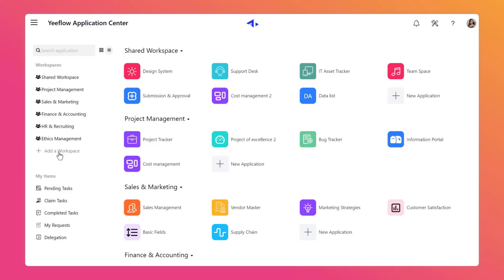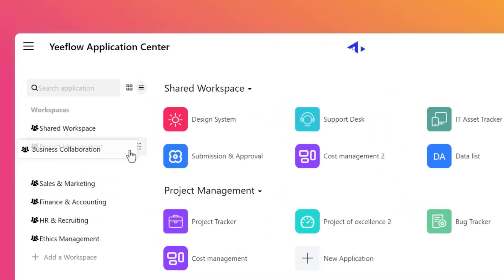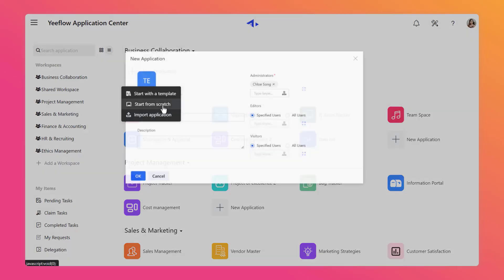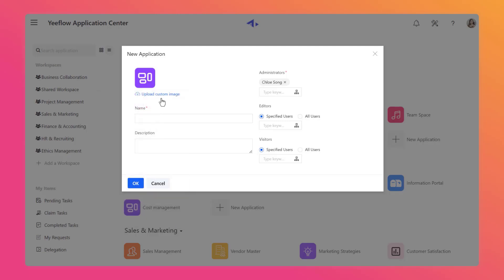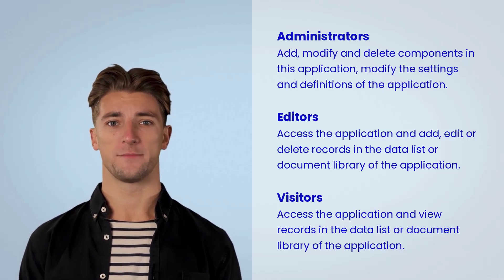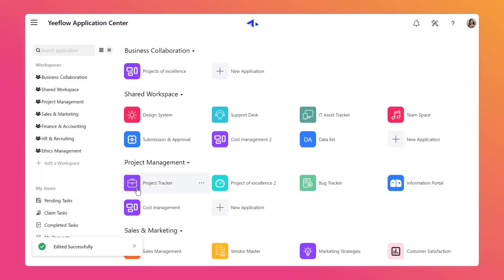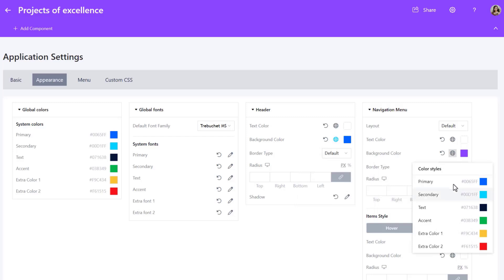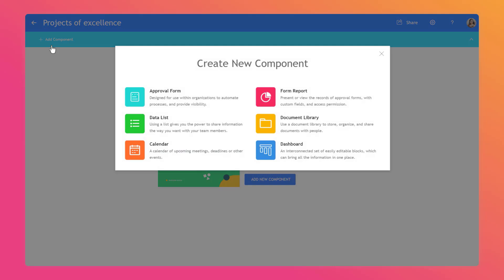Building your first application in Yeeflow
Making a better process is just the first step in building in Yeeflow. We’ll continue to guide you through bringing together organization, connection, and visualization until you’re building apps on your own.